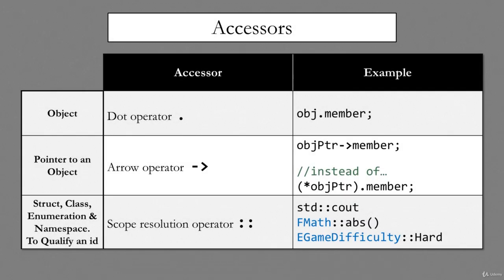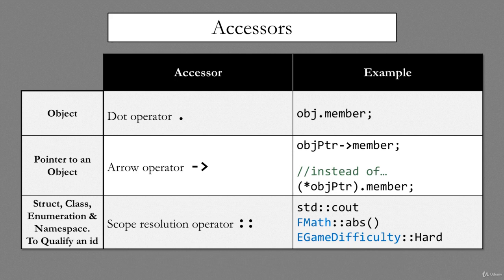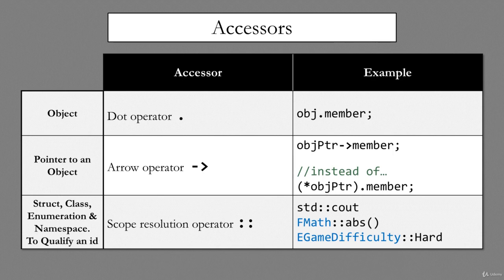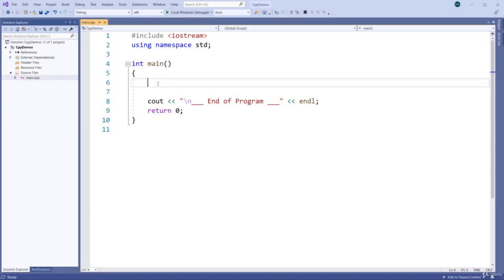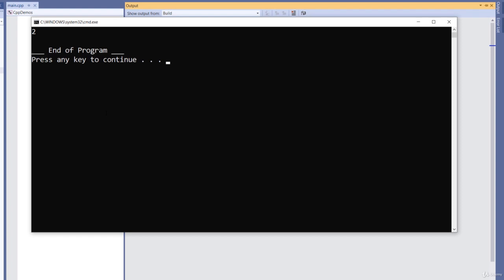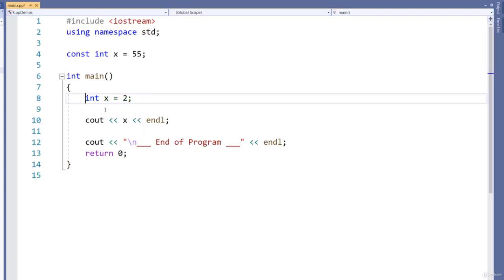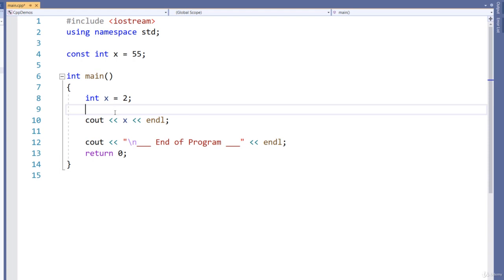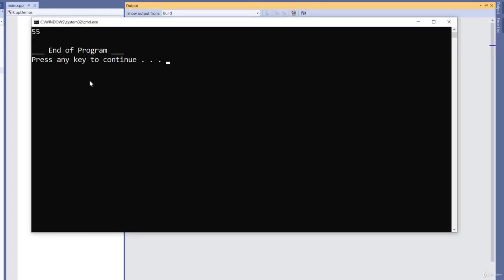15 Accessors Summary